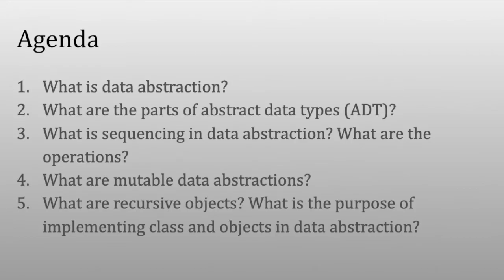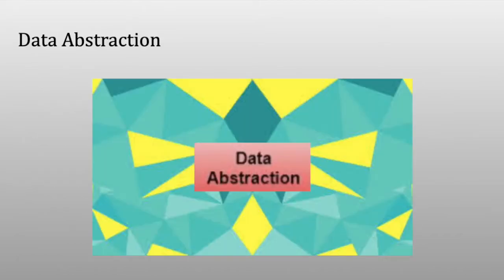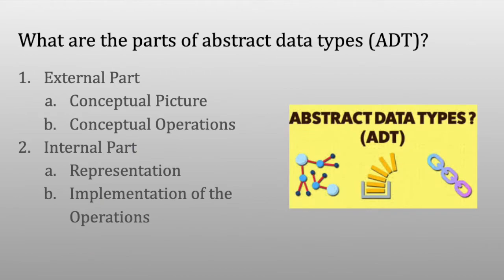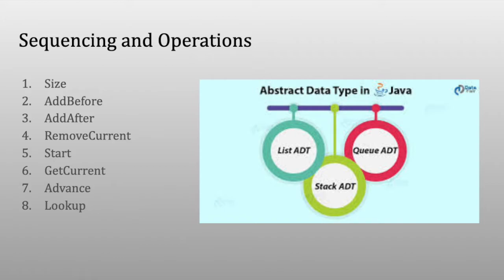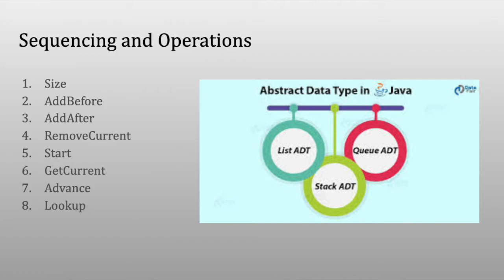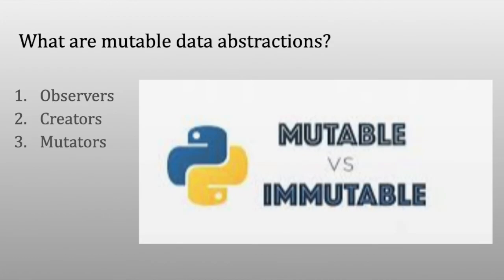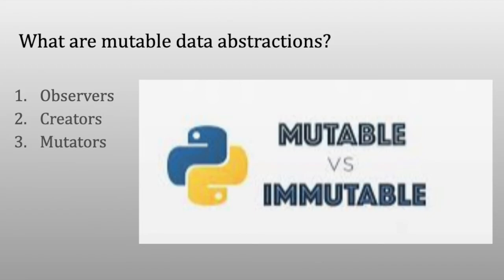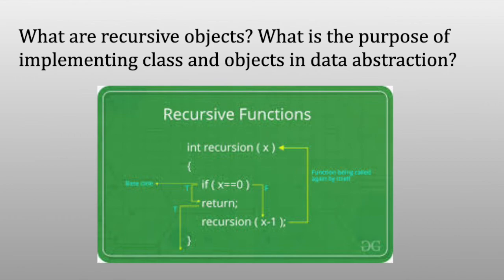The Amazing Abstractions Part 3 Episode 6 of STEM Time With Navya and Aishwarya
This podcast episode goes over more about the topic abstractions. Check out part 1 and 2 on our channel!

Timestamps:
Current Event: 0:39
Agenda: 1:15
Basics of Abstraction: 1:47
Parts of Abstract Data Types: 3:13
Sequencing and Operations: 4:14
Mutable Data Abstractions: 6:17
Recursive Objects: 8:17
Implementation of Class and Objects: 8:33

LISTEN TO OUR PODCAST ON SPOTIFY OR ANCHOR!

Facebook Page: STEM Time with Navya and Aishwarya